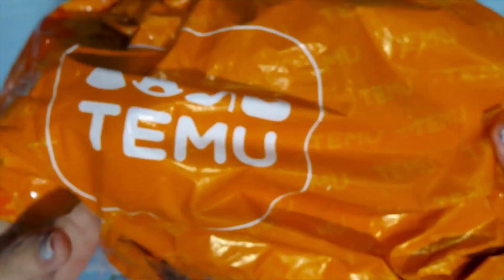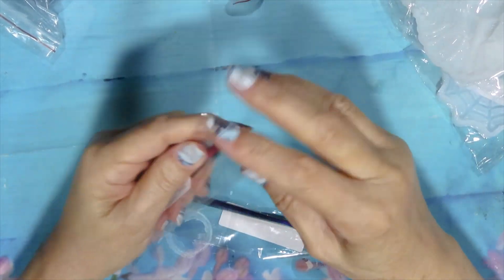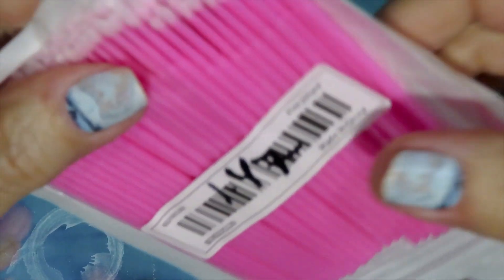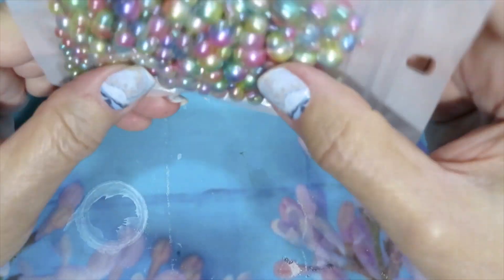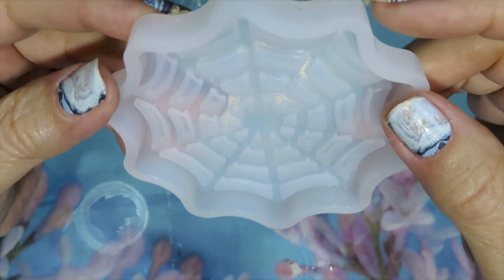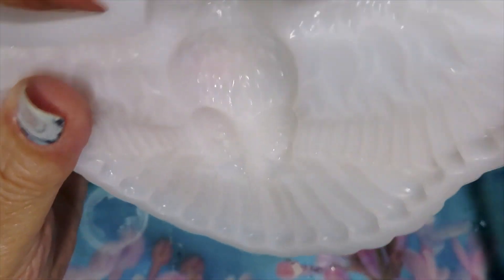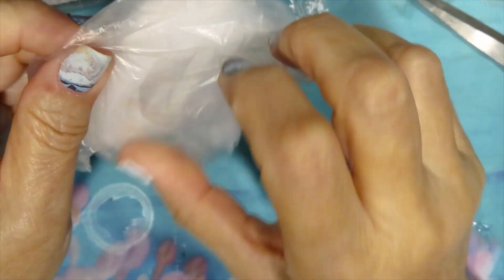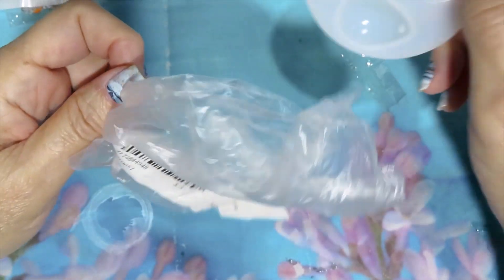Check Out My Small Temu Haul From August 2023!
inc67739

VipCrossStitch
5%discount: Mickey05OFF